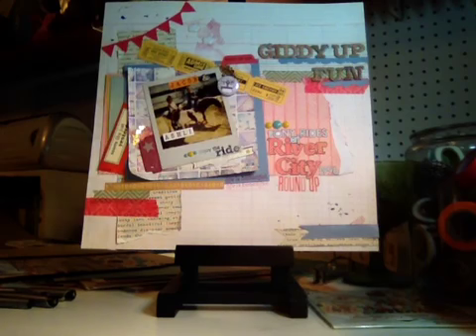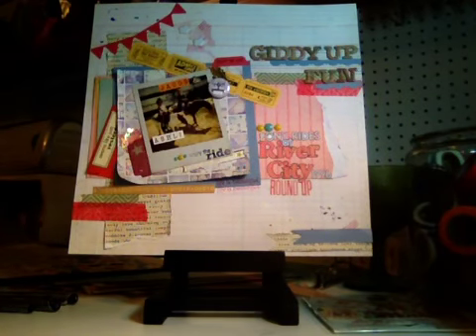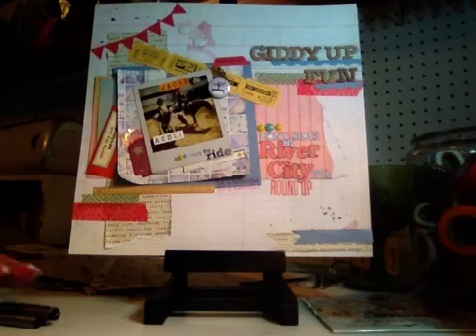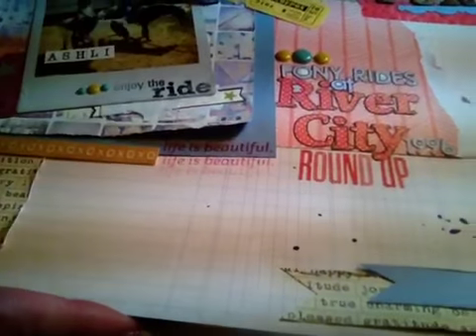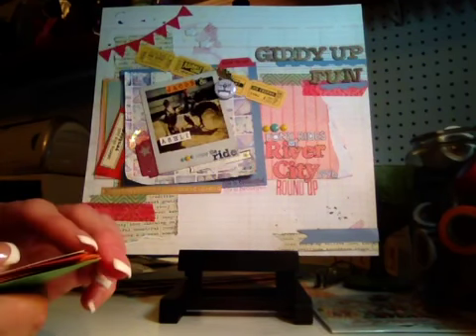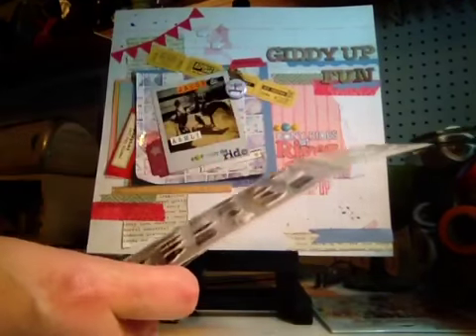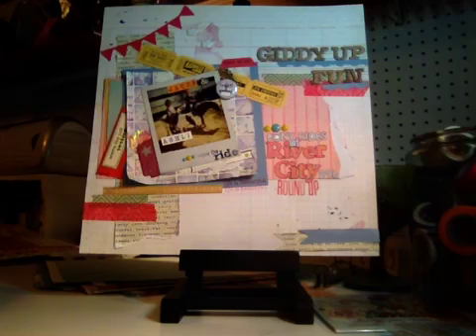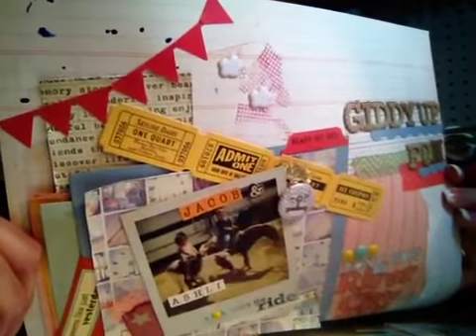Lovecreatelaugh Giddy Up Fun layout share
A layout made (mostly) from my october 2012 studio calico kits.  Light & love!!  ~shelly